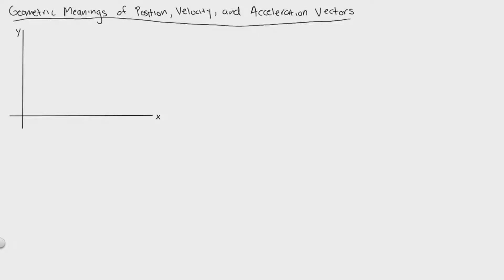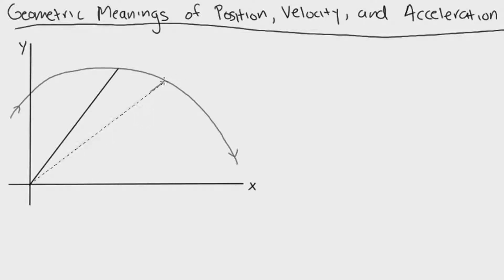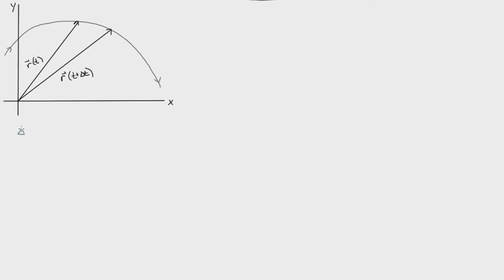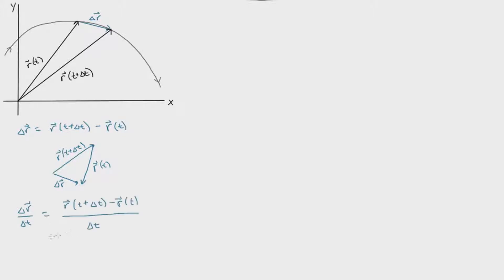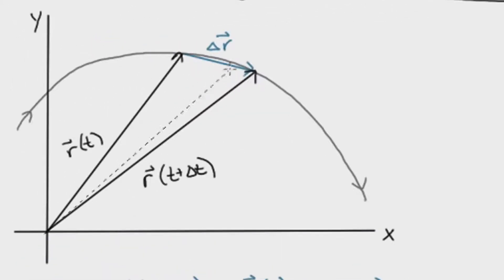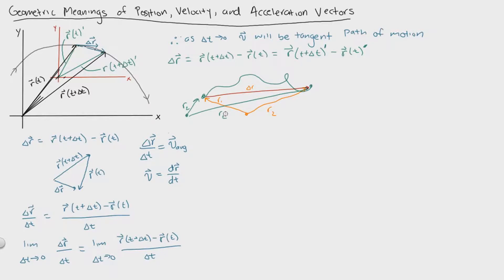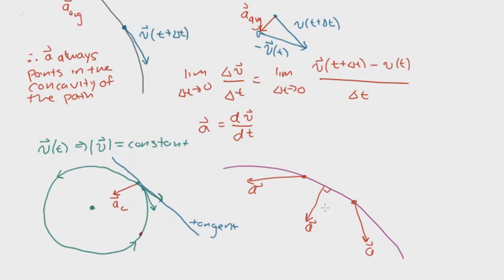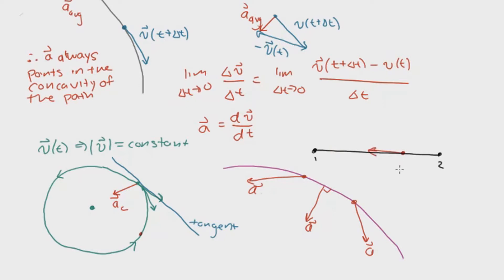Geometric Meanings of Position, Displacement, Velocity, and Acceleration Vectors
In this video, I go through the geometric meanings of position, displacement, velocity, and acceleration vectors. I also use a bit of calculus to change the average vectors into instantaneous vectors. This video should contain all the knowledge you need to know for the directions the kinematic vectors. Hopefully this video helped you out!

engineering education
engineering degrees
engineering classes
engineering science
engineering dynamics
engineering careers
dynamic definition
me engineers
mechanical degree